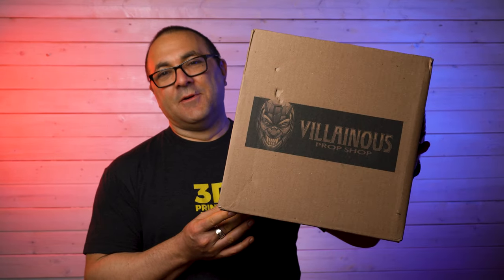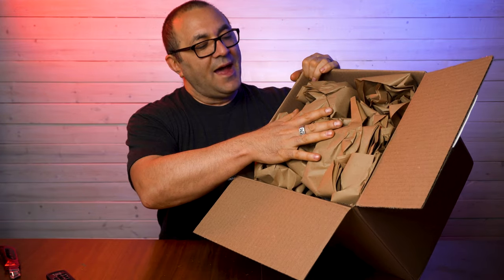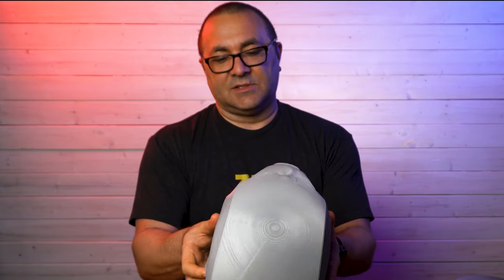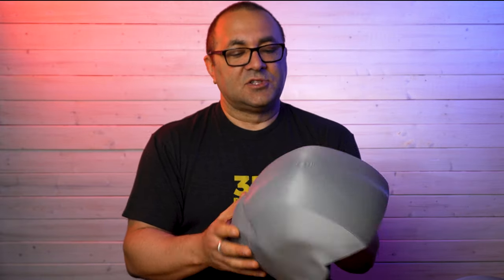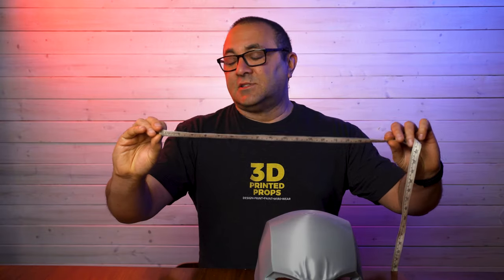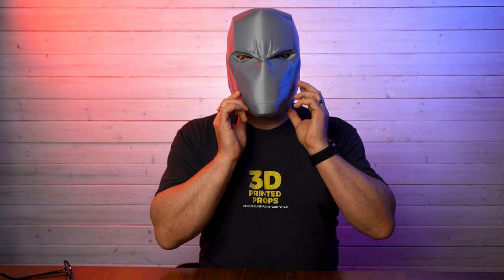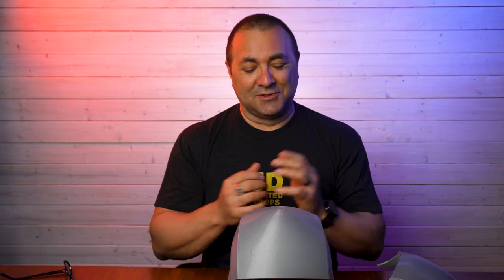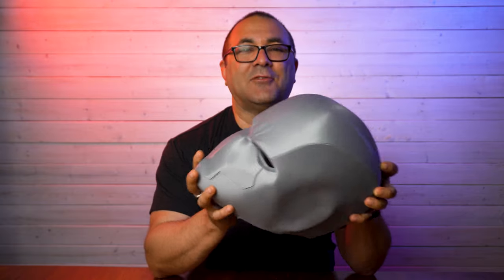Villainous Prop Shop Red Hood Helmet | Unboxing and Review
0:00 Intro
1:31 First Look
2:58 Close-up
3:35 Measurements and Fit

Unboxing and Review of a cool Red Hood helmet from Villainous Prop Shop. This is the first in the series, in the next videos I'll be walking you though the entire  process of finishing this helmet, sanding, painting and wiring until is shines!!

Elegoo Mars ➜